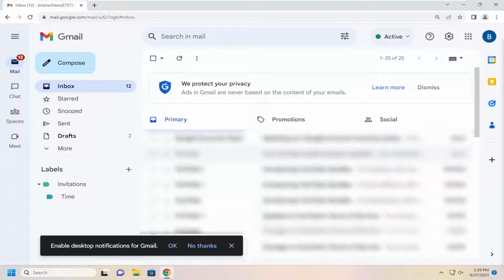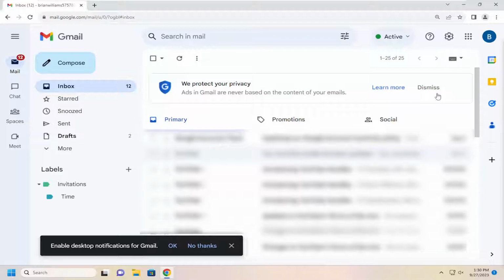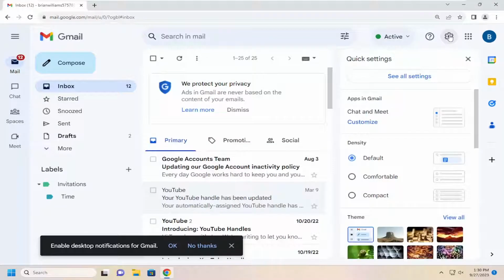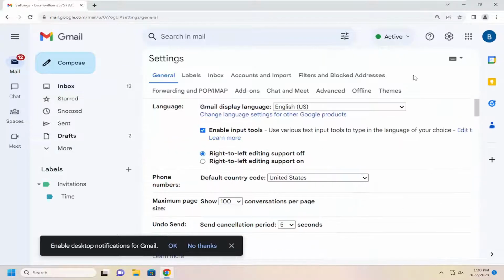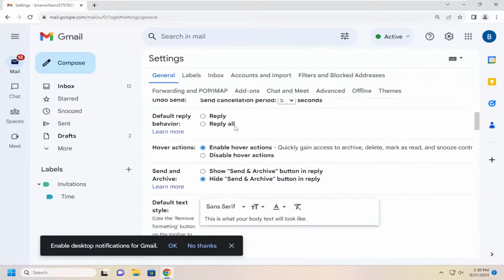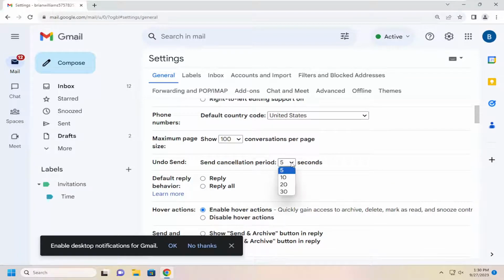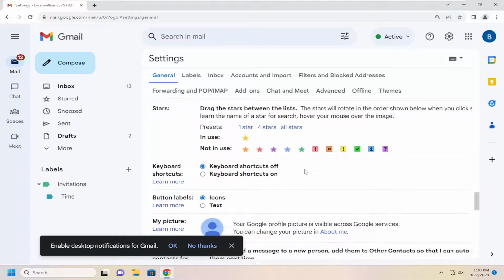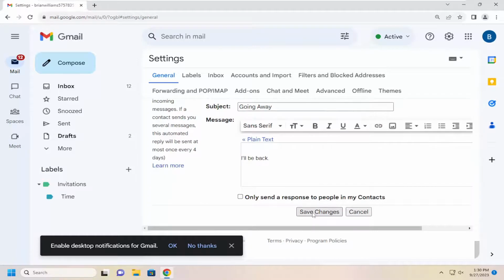How to Unsend Mail in Gmail Already Sent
The instantaneous delivery of email comes with consequences. Once you send an email, it’s gone and out of your hands. We all make mistakes, though, and Google gets it. To help out, Gmail includes a feature called Undo Send that allows you to cancel your send request. In the past, you had to manually enable it, but now it’s on by default.

Issues addressed in this tutorial:
unsend email in Gmail app
unsend in Gmail
how do you unsend a Gmail you already sent
can i delete an email i already sent Gmail
how to delete an already sent email in Gmail
how to delete email already sent in Gmail
how do you delete an already sent email in Gmail
can you delete a Gmail message after it was sent

Email is great because it’s instant, but that gift can also be a curse. We’ve all sent emails we immediately regretted. It could have had some typos we didn’t recognize until we hit ‘send,’ a message we wish we hadn’t delivered, or a forgotten attachment we referenced in the email itself.

Luckily, Google now provides an easy way to unsend Gmail emails, or recall Gmail emails. All you have to do is toggle a few settings in Gmail, and you’ll soon be able to retrieve those sent emails before they ever reach the recipient. We’ll show you exactly how to recall an email for web, mobile, and the Mac desktop.